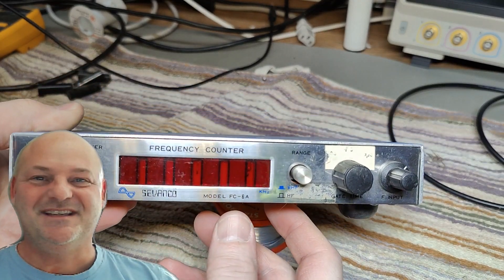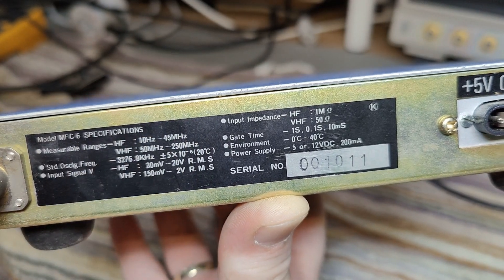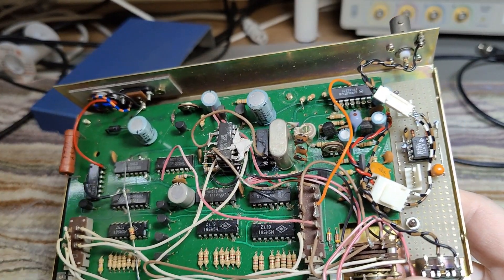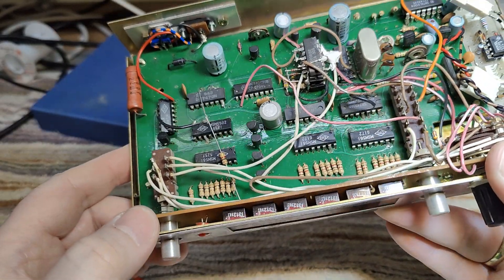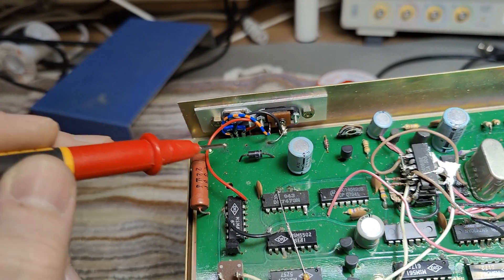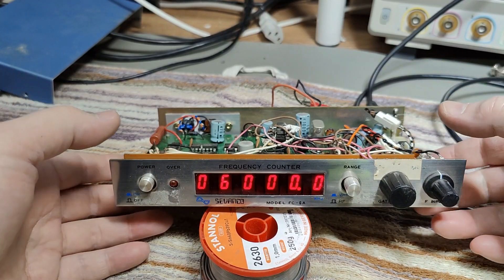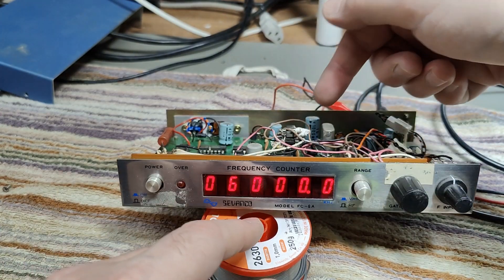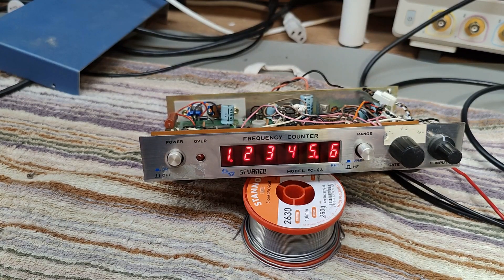Sevanco Frequency Counter FC-6A 250MHz 1979 modified for IF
this one is clearly modified for IF offset, for radioamateur RX or TX display measure the VCO input of DIY HF rig.
1979 written on Ic date codes, DC input is NOT protected and center is NEGATIVE, this is why i always open and inspect NOT just power on stuff.